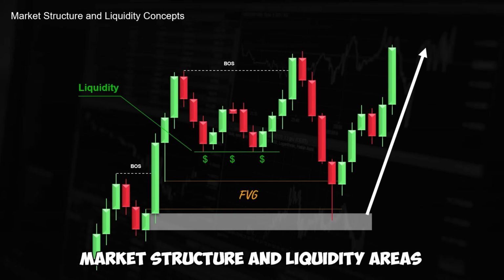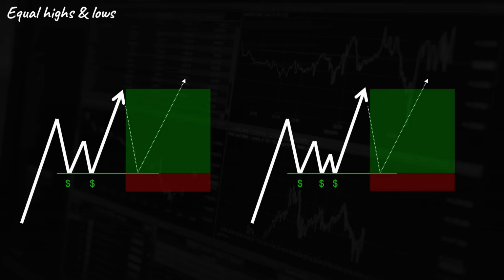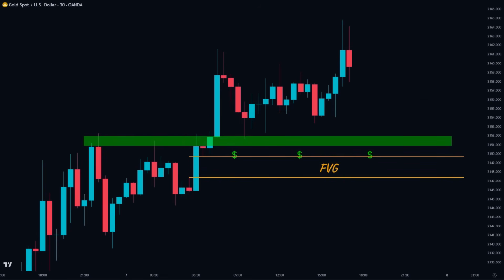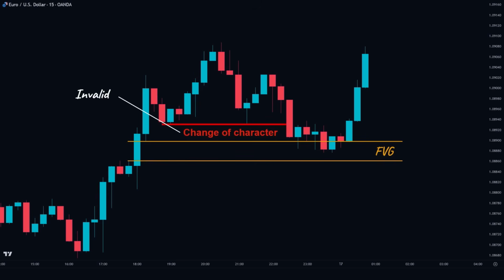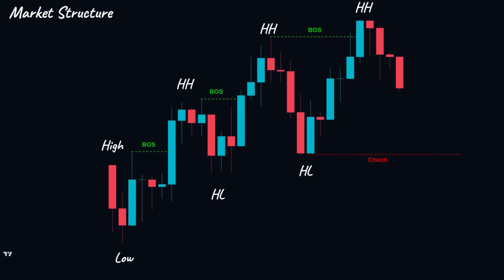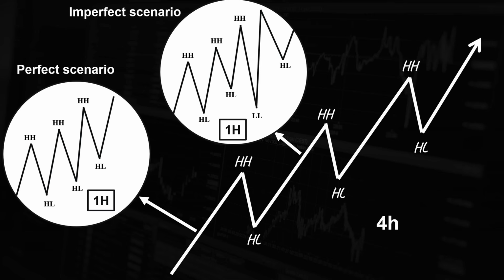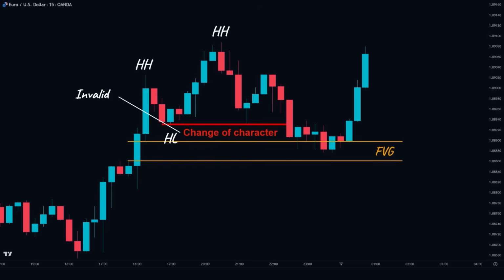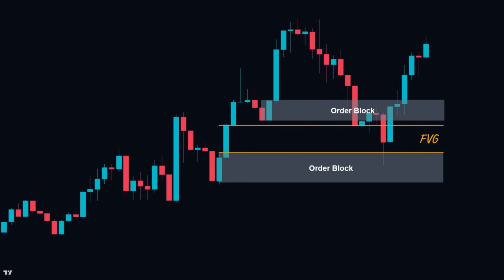Mastering Market Structure & Liquidity (Smart Money Strategy)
🚨 Live Forex & Gold Trading – Real-Time Market Analysis 🚨

📉 Learn gold trading and forex strategies – from beginner basics to advanced techniques

🎯 Watch real-time trades to master trading psychology, risk management, and smart decision-making

💡 Whether you're trading gold (XAU/USD) or major forex pairs, this session is packed with value!

🔥 Join our Gold Traders Community group for:
✅ Daily trading signals
✅ Daily strategy updates
✅ Automated Trading Bot System: 30–50% Monthly Profit
✅ Educational trading materials

👉 Don’t miss out – maximize your profits and level up your trading skills with us!